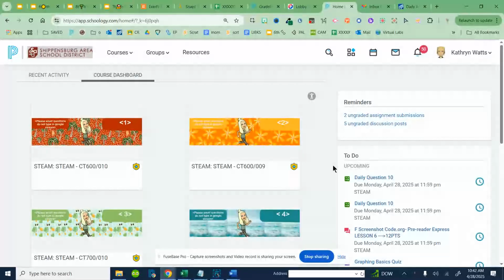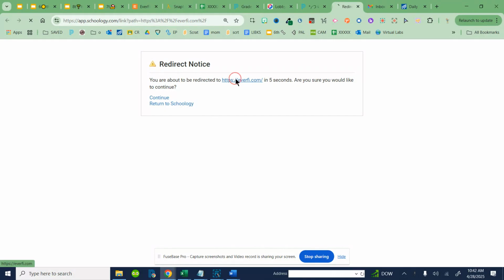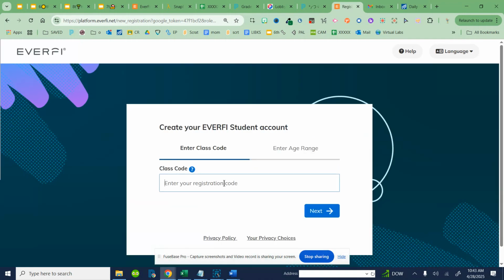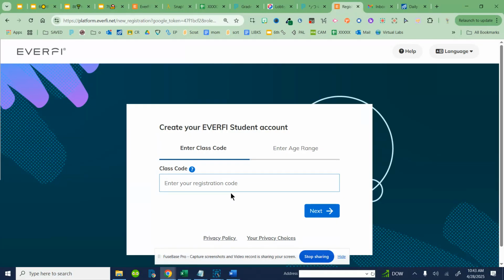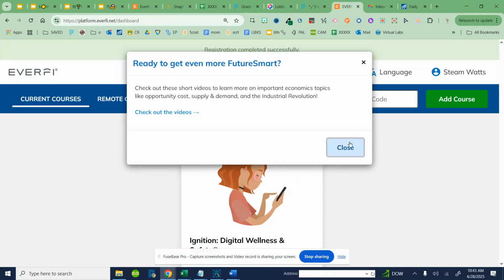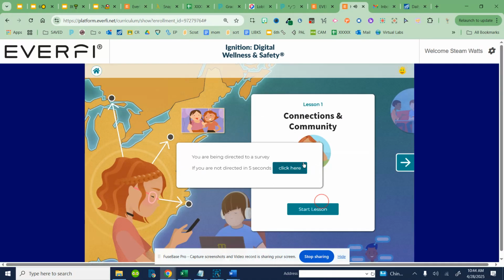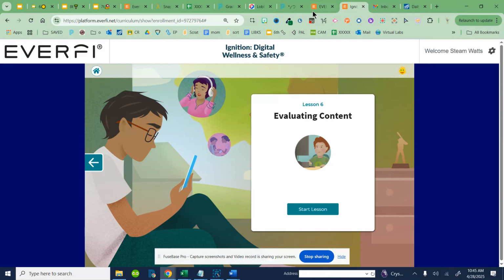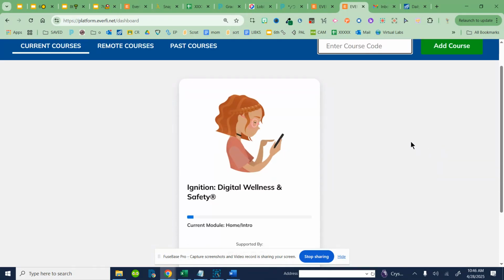screencast-platform_everfi_net-2025_04_28-10_46_37